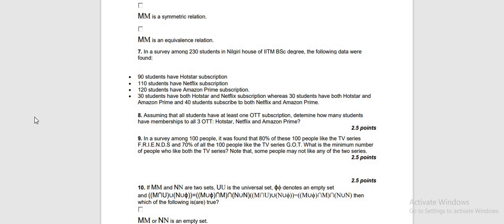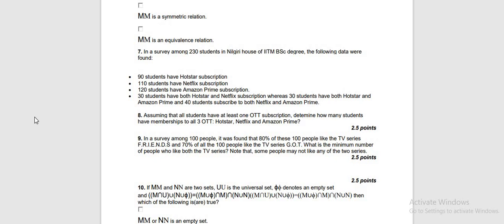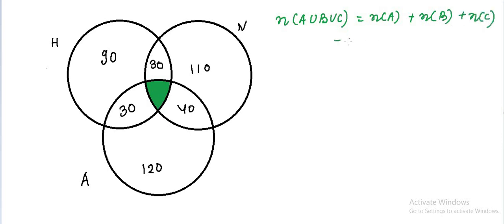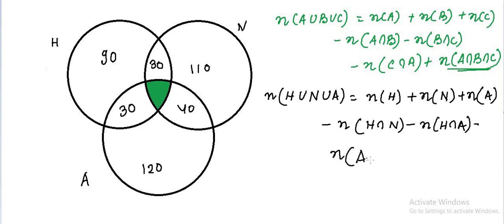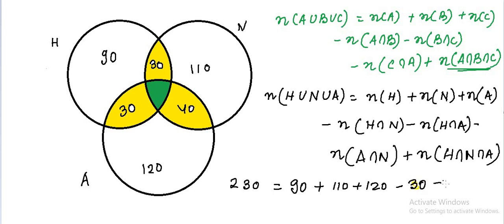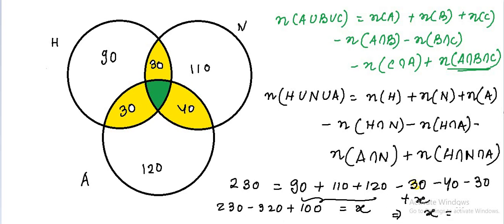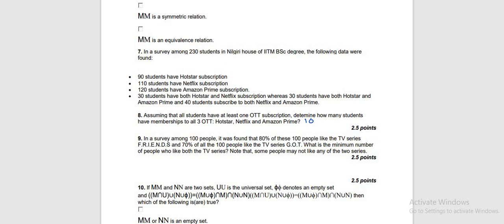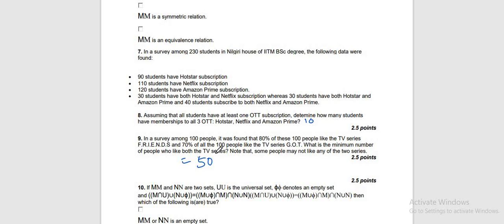IIT Madras Graded Assignment Week 1 Question No 08 and 09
This video contains the solution of week 1 Graded Assignment of IIT Madras Online BSc in Data Science Programme.